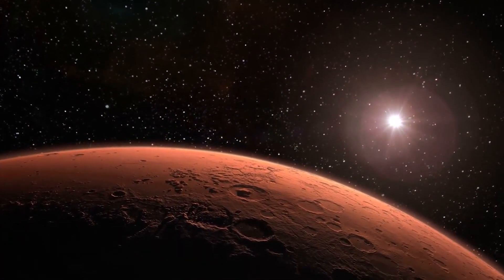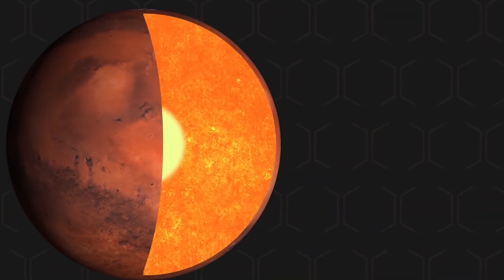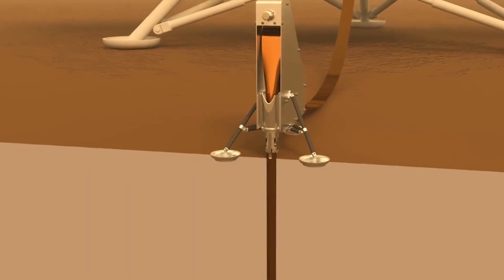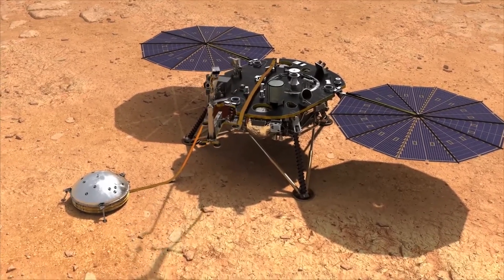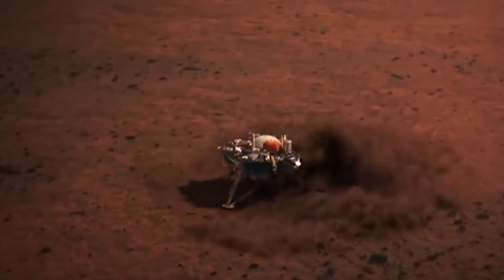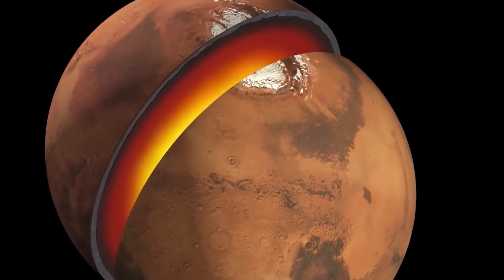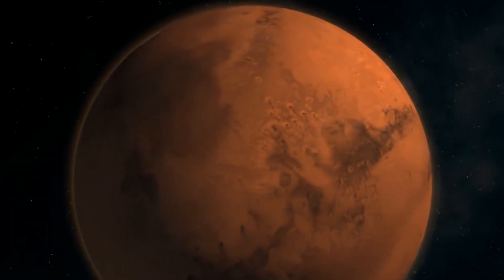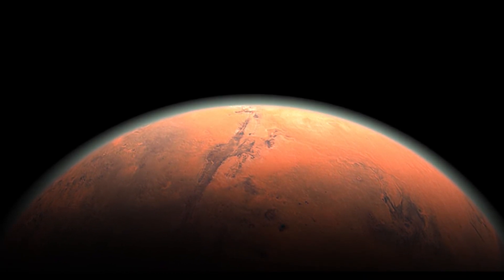NASA Discovers Something Unusual is Lurking Below Mars Surface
Uncover the secrets of Mars in this eye-opening video! Join us as we delve into NASA's groundbreaking discovery of something mysterious lurking beneath the surface of the Red Planet. Get ready to be amazed by the latest findings and explore the possibilities of extraterrestrial life. Don't miss out on this captivating journey to the unknown!